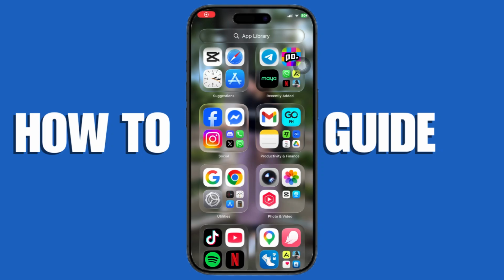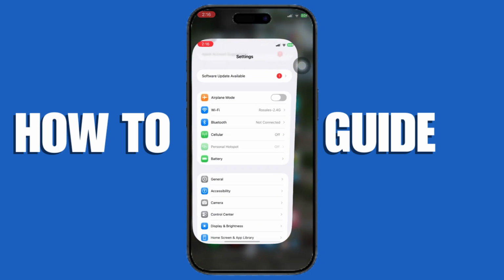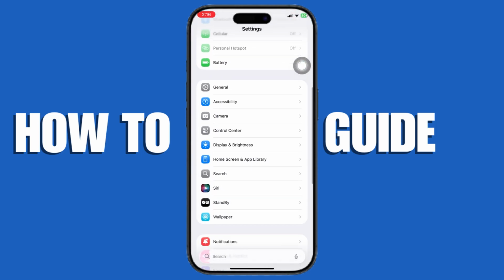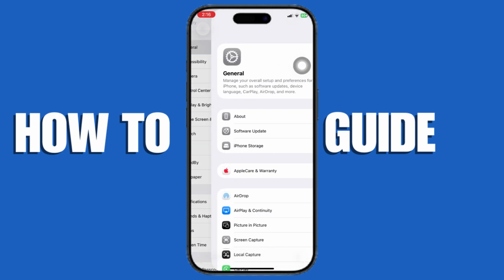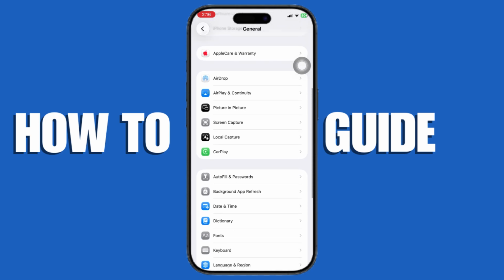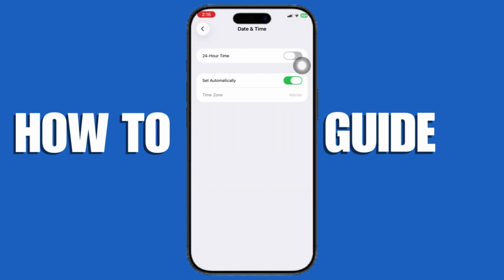How to Change Date & Time on iPhone (Easy Guide)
Learn how to change date and time on iPhone quickly in this step-by-step guide. This tutorial shows you how to set date and time on iPhone, enable automatic date and time iPhone, or manually adjust your iPhone time settings. Perfect if your iPhone date and time wrong or you need to fix time zone issues fast on iOS devices.